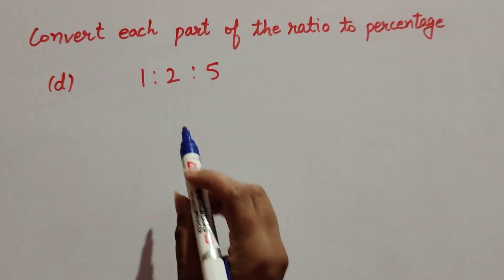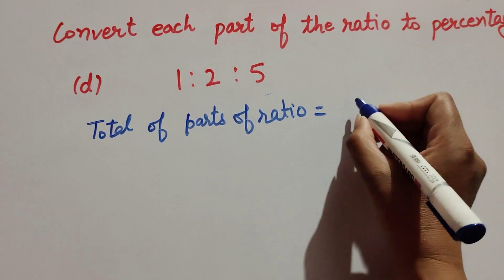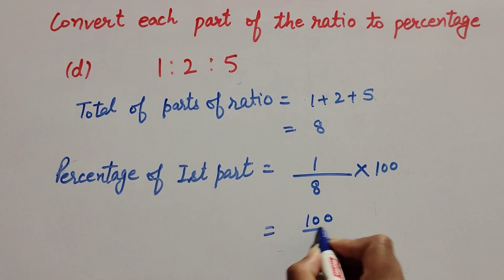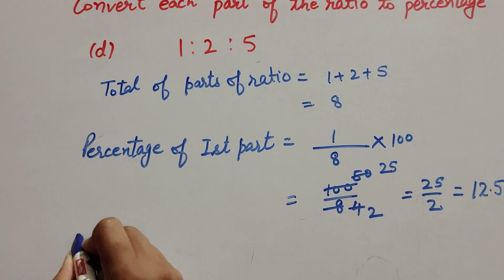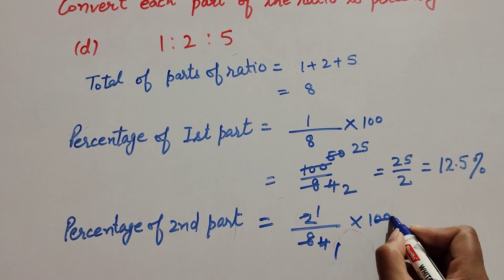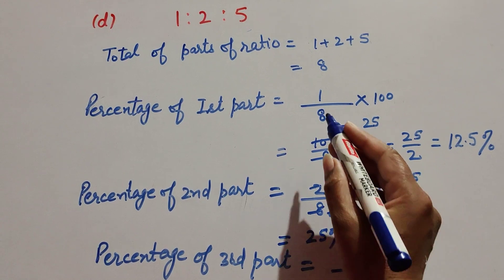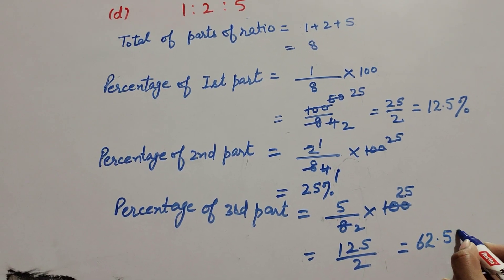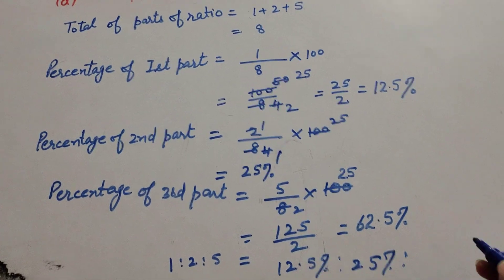Convert each part of given ratio 1:2:5 to percentage | Its Study time | class 7 maths Ex. - 8.3 Q 2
Book NCERT
Ex. - 8.3, Q - 2(d)
Convert each part of given ratio 1:2:5 to percentage

Content cover

How we convert the each part of  given ratio to percentage
How do you convert the each part of given ratio to percentage
Class 7 maths convert each part of given ratio to percentage

Thanku.